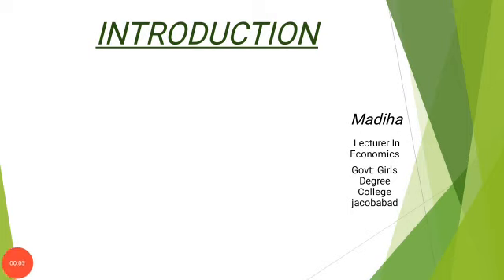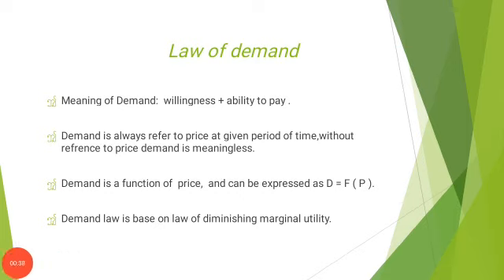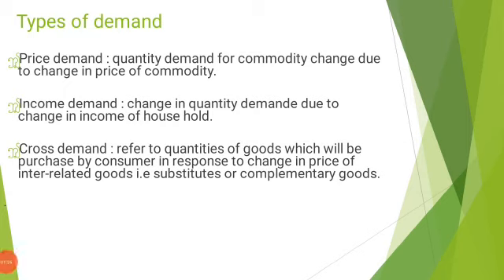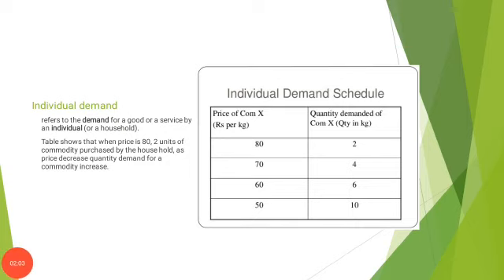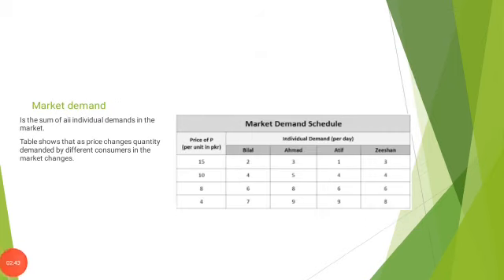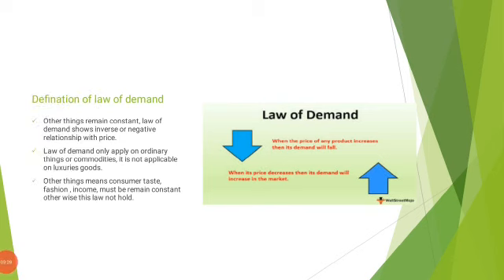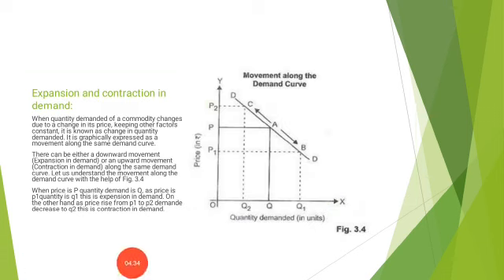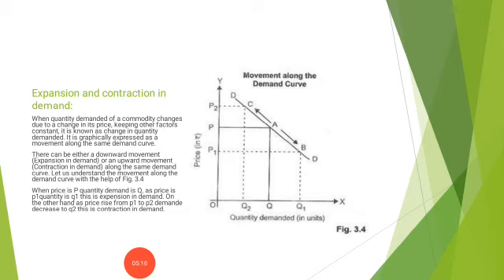XI Economics Lecture #1(Law of Demand) by Madiha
Class XI
Subject Economics
Lecture #1(Law of Demand) by Madiha Ledcturer in Economics at Government Girls Degree College Jacobabad Sindh